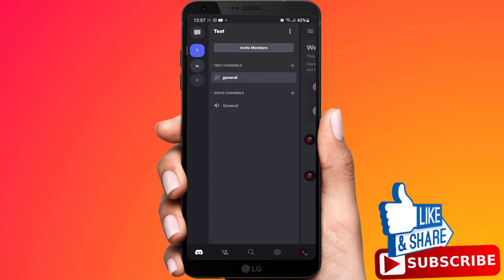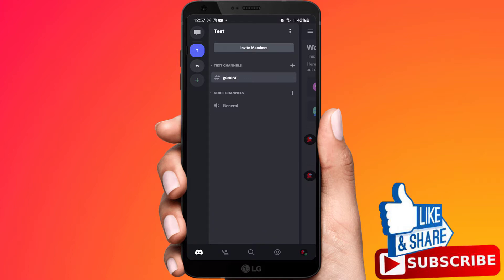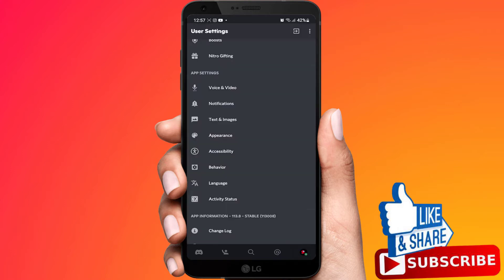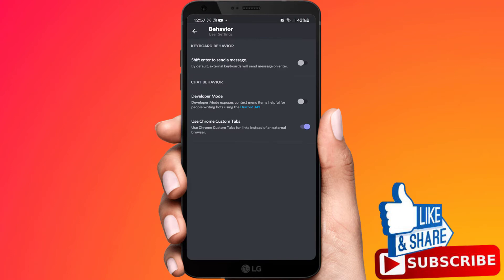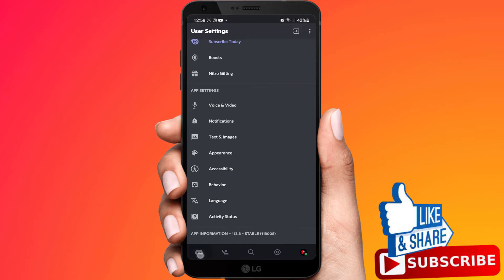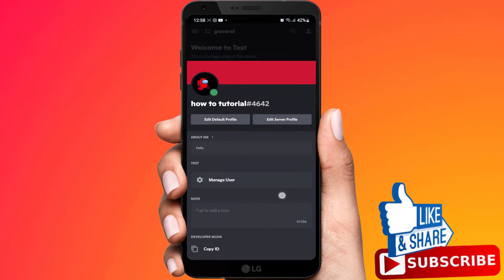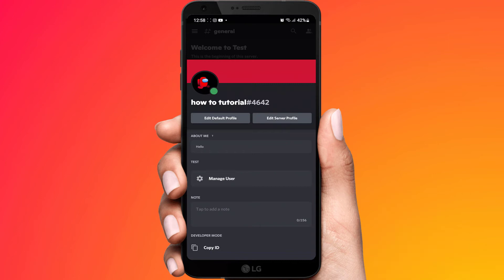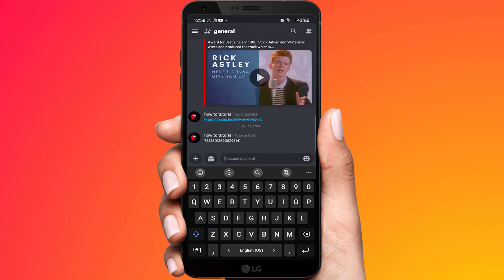How To Find Discord User ID On Mobile Phone (Android & IOS)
How To Find Discord User ID On Mobile Phone

In this video i'm going to show you how to find your discord i d on an android phone or iphone.